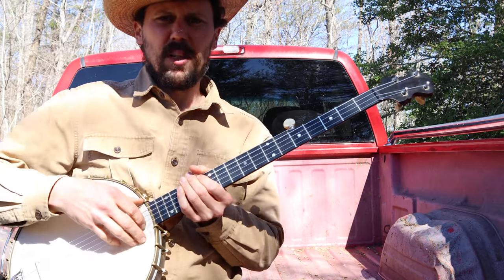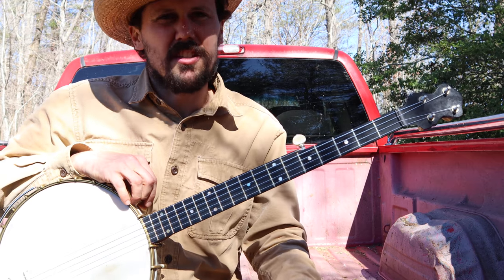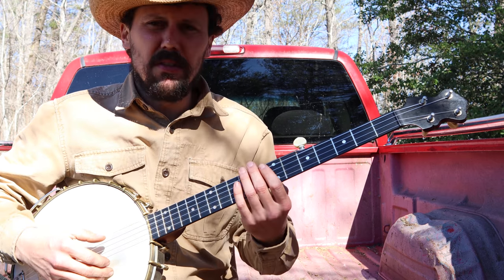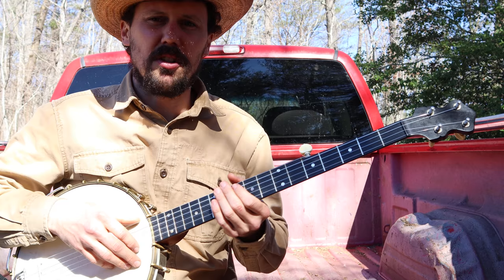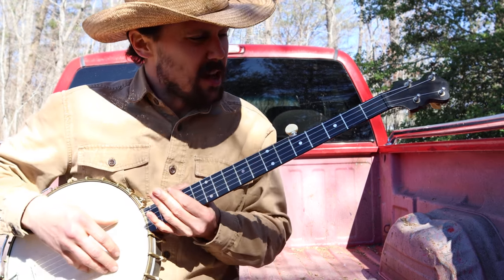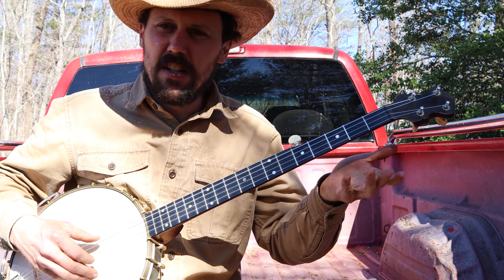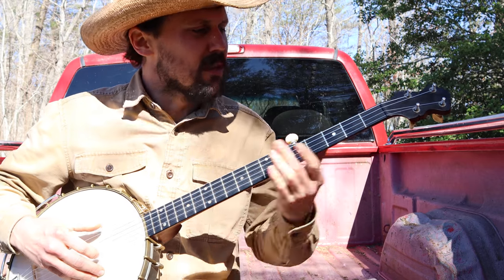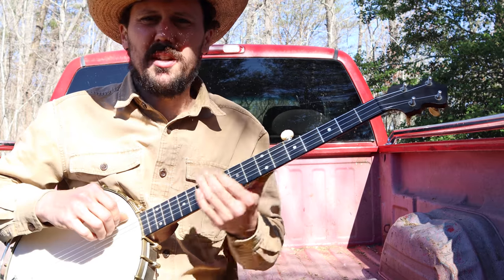Going to Georgia (I'm Troubled) Clawhammer Banjo Lesson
gDGBD - I learned "I'm Going to Georgia" from recordings of Lawrence Eller from Towns County, Georgia. At the end of one recording Eller says, "That's a good old tune. I learned that from my mother."

I'm going to Georgia
I'm going to Rome,
Gonna make it my home

I left my dear old father
My country and land,
I left my poor old mother
Wringing her hands

Gonna build me a little cabin
On top of some rise,
Where the snowbirds and the wild geese
Can hear my sad cry

I'm troubled I'm troubled
I'm troubled in mind,
If trouble don't kill me
I'll live a long time